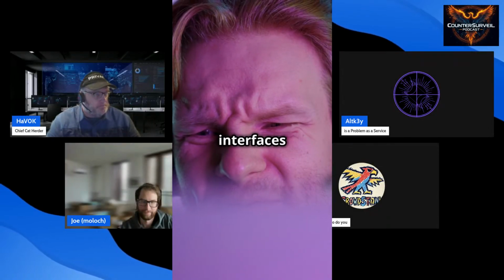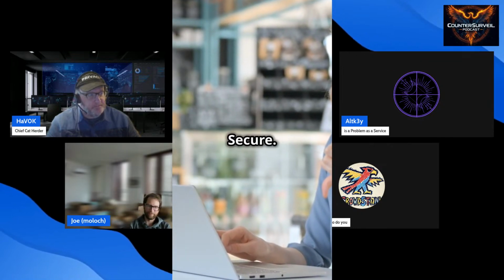CounterSurveil: Unmasking Moloch -The Mind Behind Sliver C2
🔥 New CounterSurveil episode
We talk to Joe aka Moloch, the mind behind Sliver C2 & Root the Box.
You’ve used his tools. You just didn’t know it.